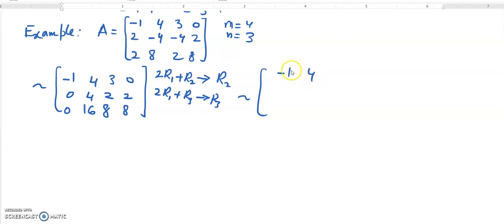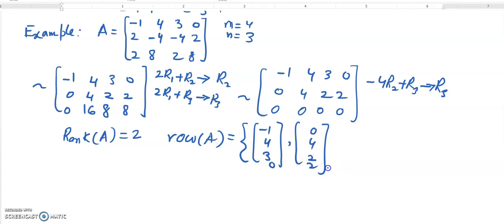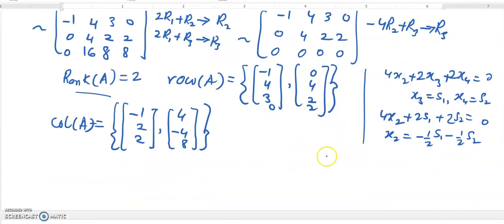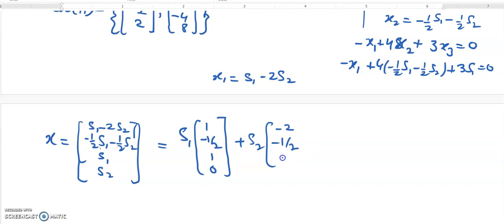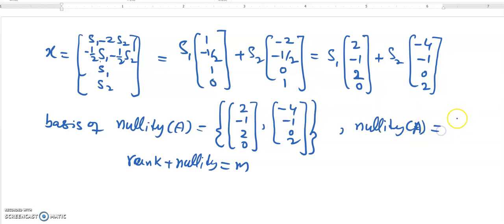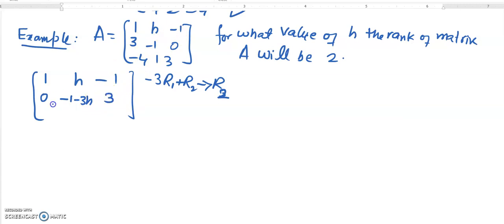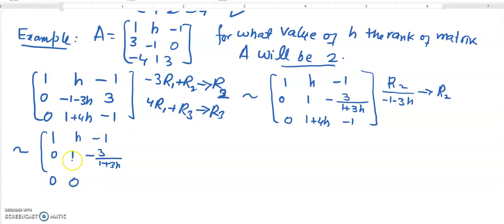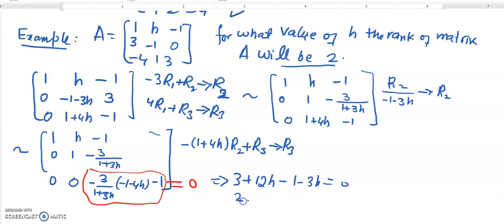Row and Column spaces Clip 2